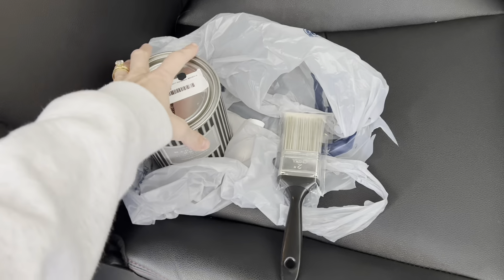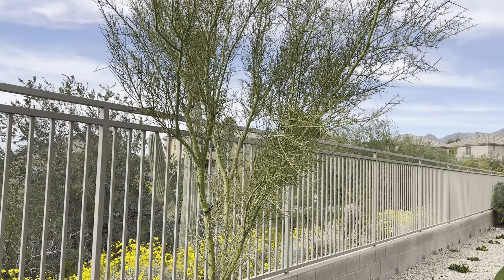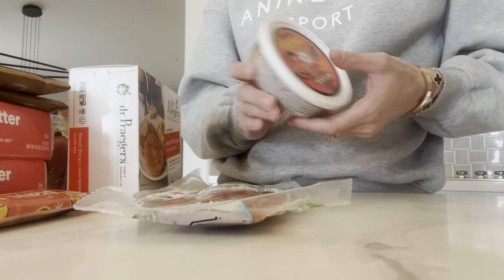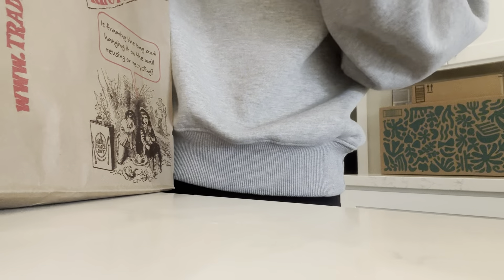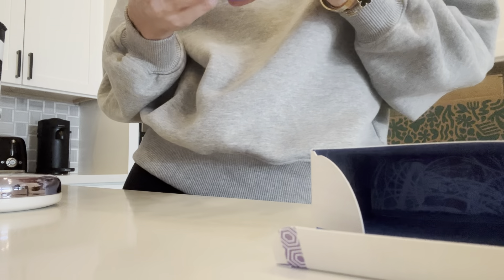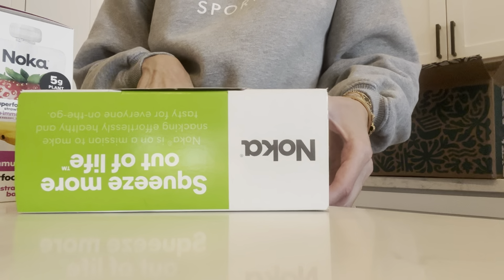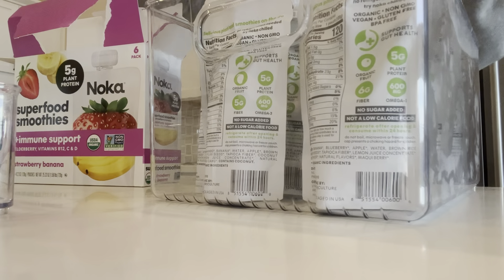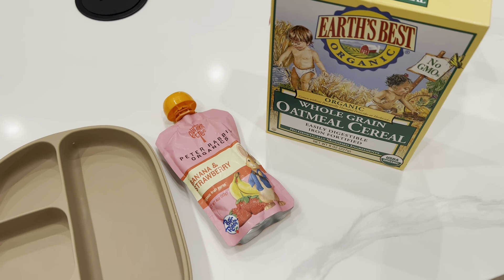Day In My Life (SAHM w/ a 7 month old)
Hi guys! Just another day in my life :)